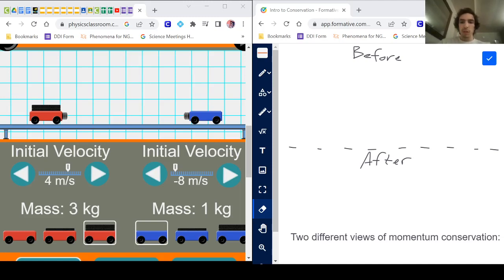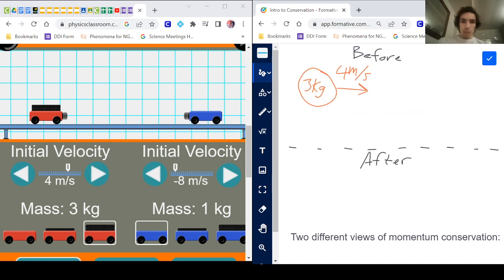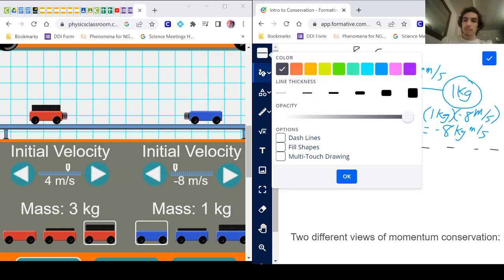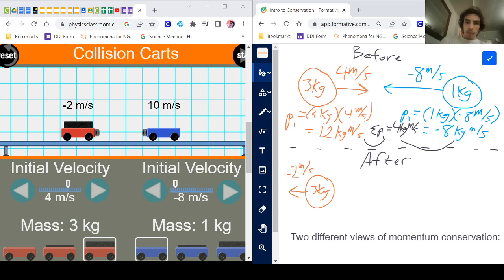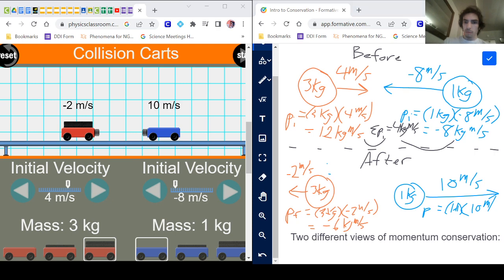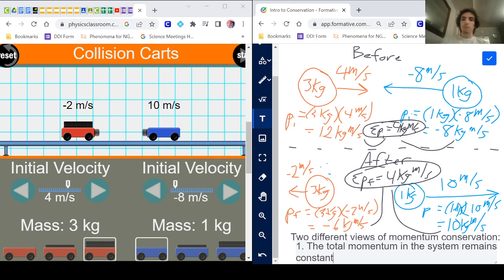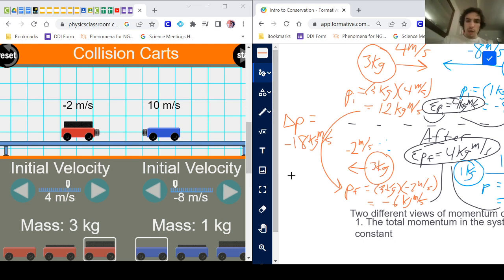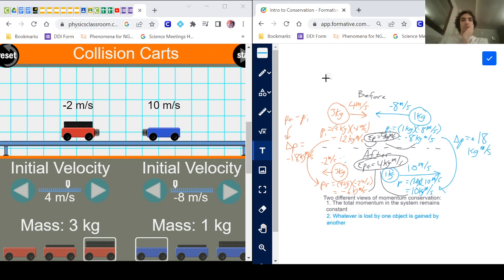Momentum Conservation in Two Views